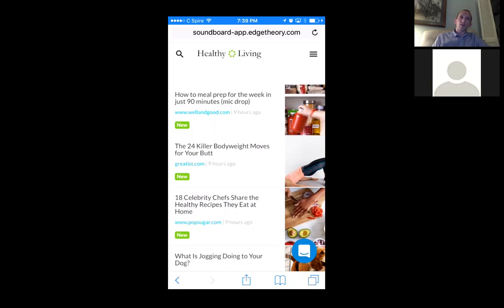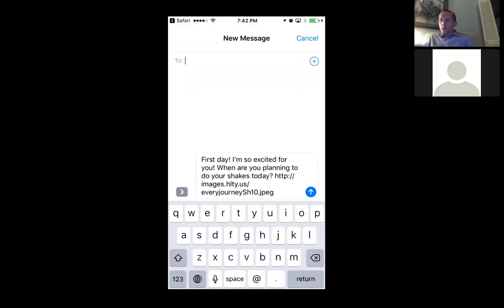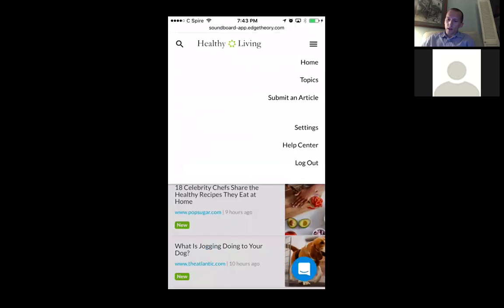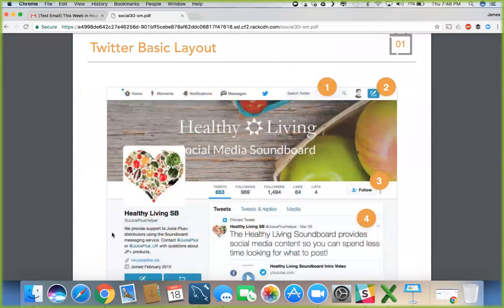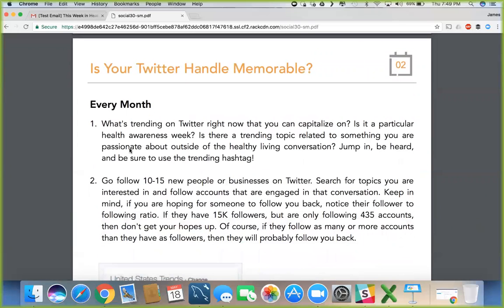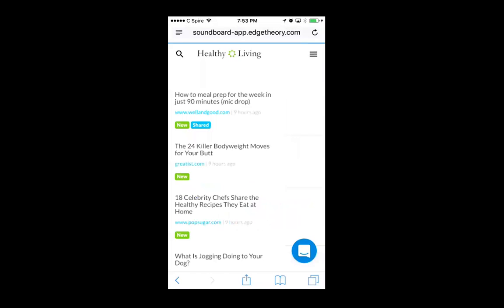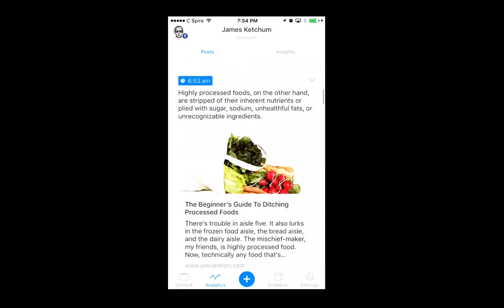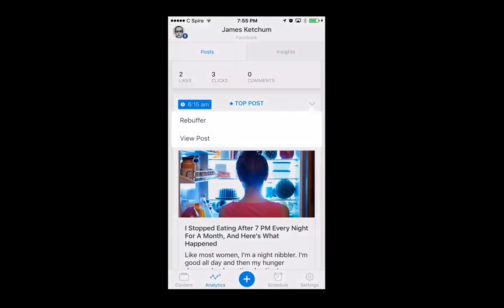Team Eagle - Social30 & new Soundboard features incl. Shred10